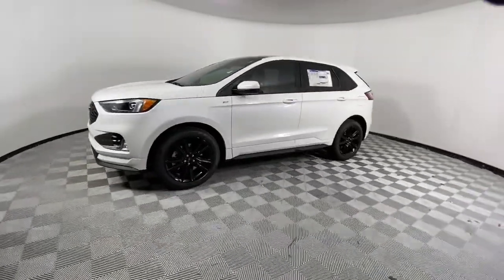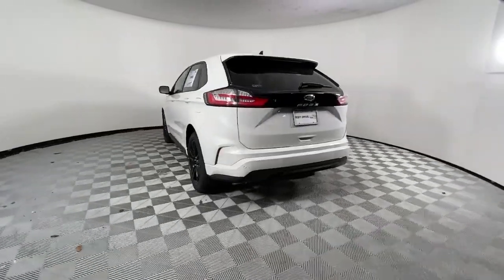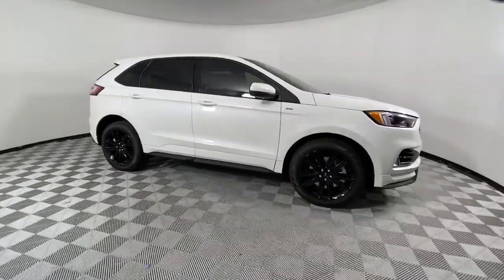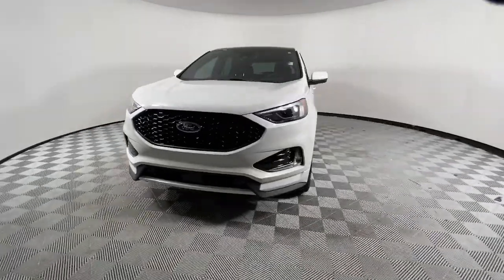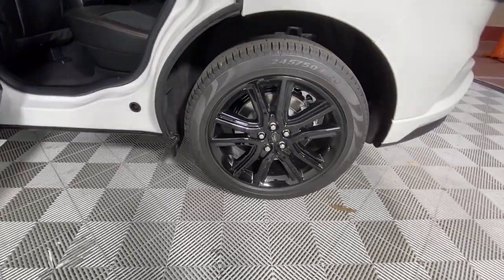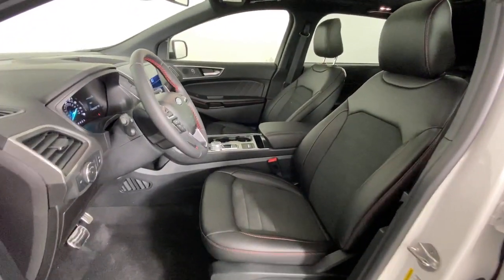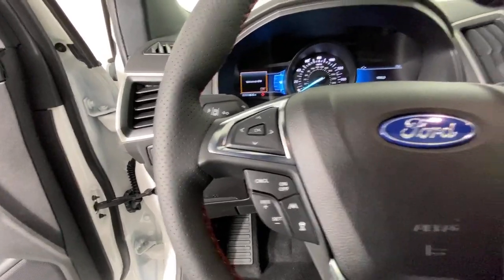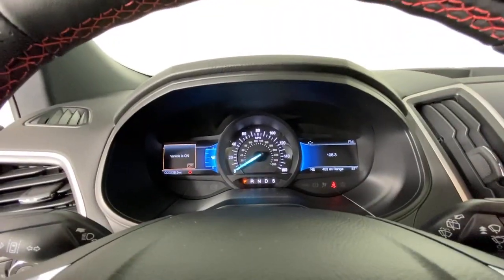2022 Ford Edge Sandy Springs, Roswell, Marietta, Brookhaven, Atlanta, GA F10828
White New 2022 Ford Edge available in Sandy Springs, Georgia at Jim Ellis Ford. Servicing the Roswell, Marietta, Brookhaven, Atlanta, GA area.
2022 Ford Edge ST Line - Stock#: F10828 - VIN#: 2FMPK4J92NBA30776

Recent Arrival! 2022 Ford Edge ST Line Star White Metallic Tri-Coat AWDbrGenuine Ford Accessories Include: All Season Mats, Wheel Locks and Window Tint brbrbrbr250A Package Includes: 6 Speakers, ActiveX Seating Material Heated Bucket Seats, Adaptive Cruise Control w/Stop & Go, Alloy wheels, Connected Built-In Navigation, Equipment Group 250A, Evasive Steering Assist, Ford Co-Pilot360 Assist, FordPass Connect, Fully automatic headlights, Heated door mirrors, Heated front seats, Heated Steering Wheel, Lane Centering, Panoramic Vista Roof, Power door mirrors, Power Liftgate, Radio: AM/FM Stereo/MP3 Capable, Rear Parking Sensors, SiriusXM w/360L, SYNC 4A w/Enhanced Voice Recognition, Traction control, Wheels: 20 Premium Gloss Black-Painted Aluminum.brbrbrAt the all new Jim Ellis Ford, we are excited to offer our clients a new and better way to buy a Ford in Metro Atlanta. We specialize in customized trucks and high performance Mustangs and with the Jim Ellis Expressway, we give our clients the option of completing their entire purchase online! Come experience the best way to buy a new Ford for yourself! Jim Ellis Ford, where you can always expect the best! Price includes: $2500 - Retail Bonus Cash. Exp. 04/04/2022  Price includes dealer added accessories.